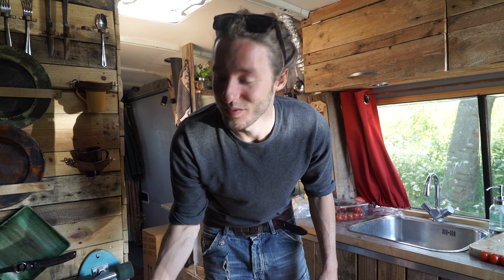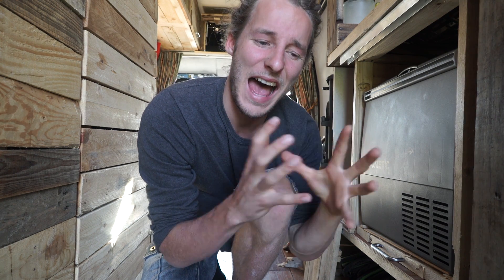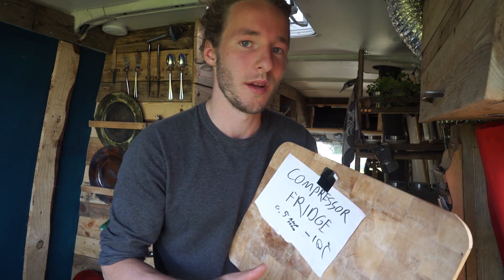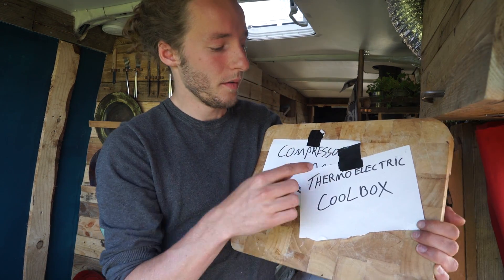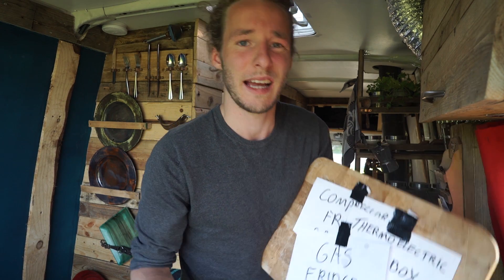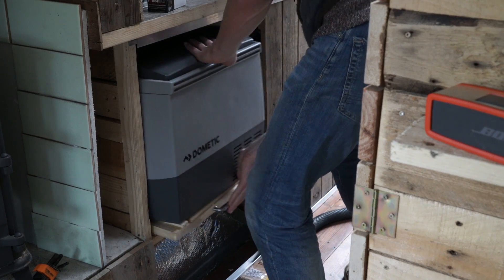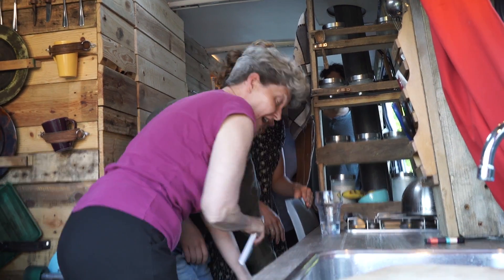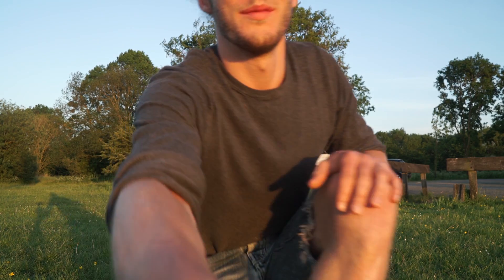The 3 best fridge options for your van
Compression, absorption, gas, 12v, 220v. Options, options. Choosing the right fridge might be confusing but let me break it down for you in this video. Long story short. I chose to have a compression fridge because I didn't want to be dependable on the weather conditions. An electro thermo cool-box (and a gas fridge) both can cool up to a certain degree but are always dependable on the ambient temperature.

I chose the 'Waeco CDF-18"

Music: Dahilama - Chillmawilma (follow the guy on soundcloud. He's a legend!